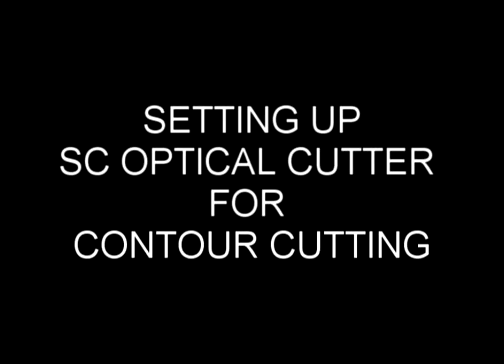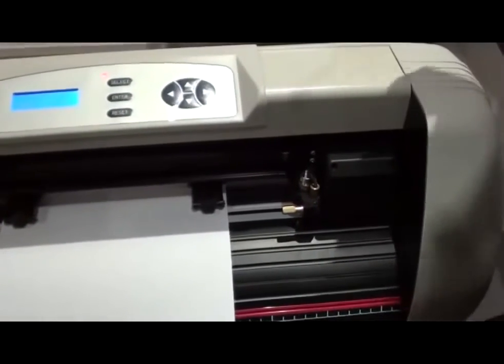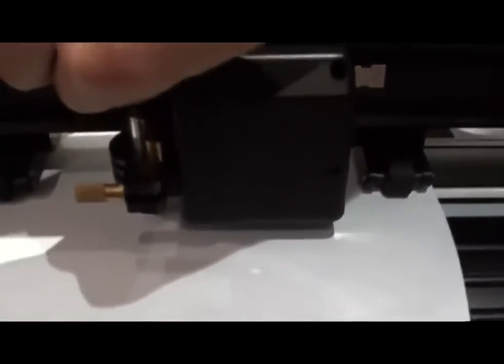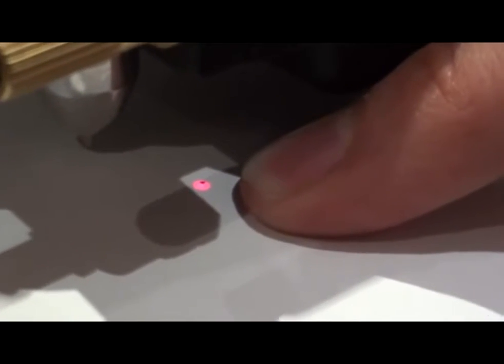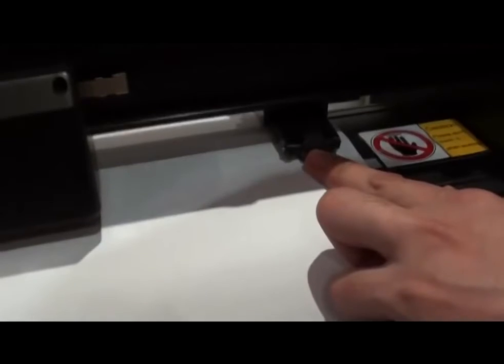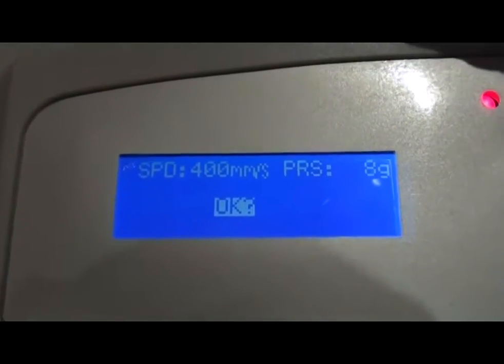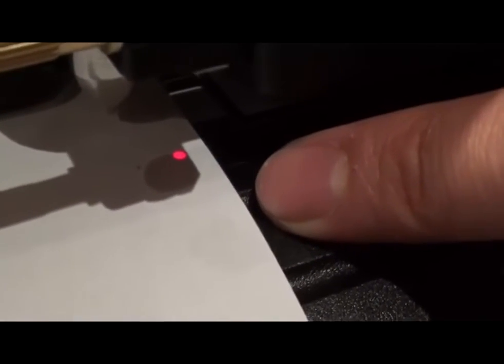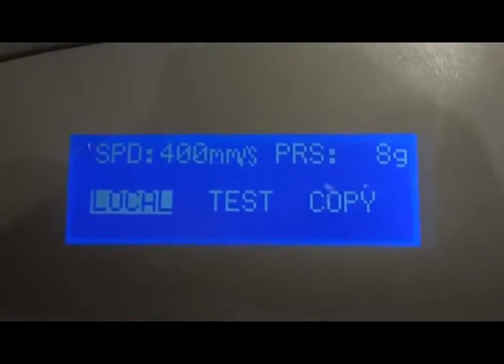Kalibrace laseru řezacího plotru Liyu SC 631 s optikou - ReklamniTechnologie.cz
Funkci kontůry používáme pro ořez log, fotek a jiných druhů grafiky. Pro funkci ořezu kontůry jsou určeny plotry s optikou. Optická dioda zajistí přesné zaměření ořezové značky, které se pro ořez kontůry musí používat.
Před samotným zahájení ořezu kontůry je potřeba provést kalibraci laserpoint offsetu. To je rozdíl mezi umístěním diody a řezným nožem.

1. Umístěte do držáku hlavy kreslící pero místo nože, pero před umístěním rozepište.
2. Vložte papír A4,nejlépe na řezací podložce ke středu plotru.
3. Na ovládacím panelu plotru zmáčkněte tlačítko Enter a pomocí šipky doleva přesuňte hlavu plotru zhruba nad střed papíru.
4. Na pero zatlačte rukou a vytvořte na papír tečku.
5. Pomocí tlačítka Select najeďte na displeji na ON a zapněte optickou diodu.
6. Najeďte na tečku optickou diodou.
7. Papír uvolněte a přesuňte jej doprava na plotru a zajistěte.
8. Zmáčkněte tlačítko Reset a hned po tom šipku doprava. Na displeji se objeví OK?
9. Na pero zatlačte rukou a znovu vytvořte tečku.
10. Pomocí šipek na ovládacím panelu plotru najeďte co nejpřesněji tak, aby byla tečka ve středu optické diody.
11. Potvrďte Enter